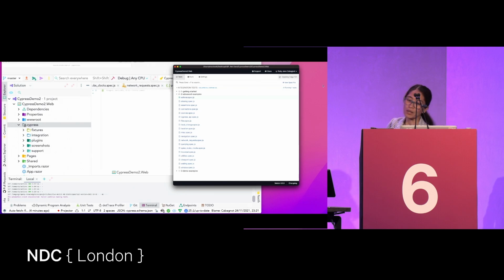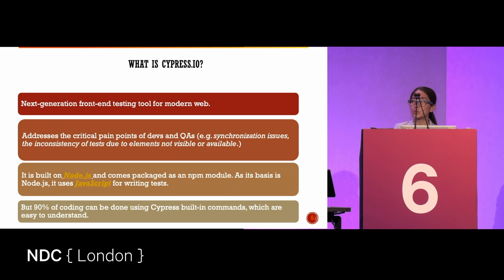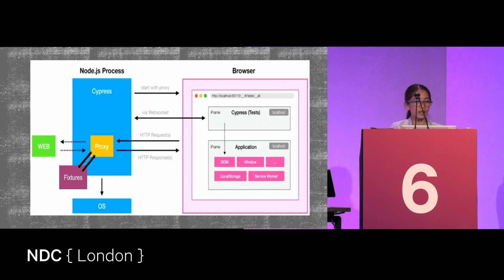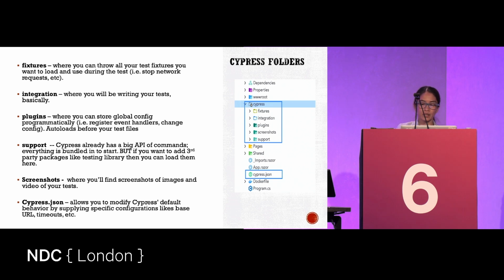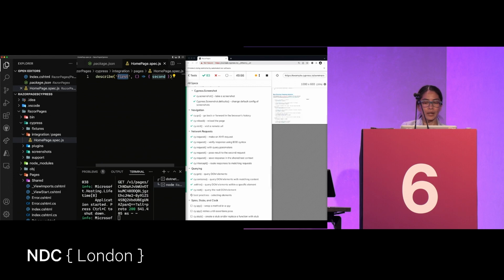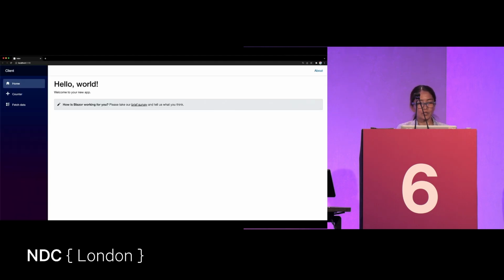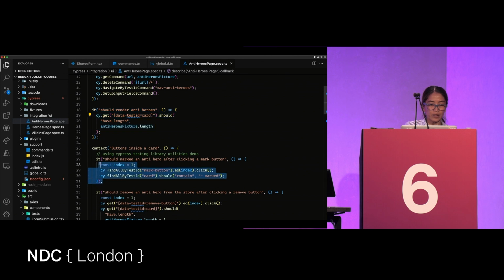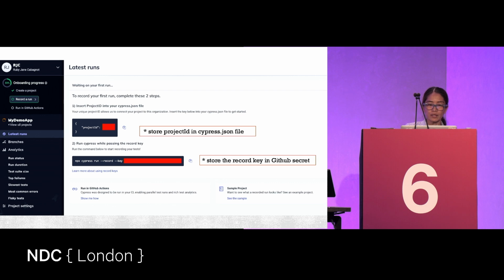Cypress for developers who hate writing tests - Ruby Jane Cabagnot - NDC London 2022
Do you hate writing tests because the DX is not enjoyable? I feel you. Learn Cypress, a framework-agnostic E2E testing tool for web applications and use it in Angular, React, Vue, Ember, Svelte, or any front-end JavaScript libraries/frameworks. Cypress' APIs are so developer-friendly that makes your dopamine increases every time you write a test.